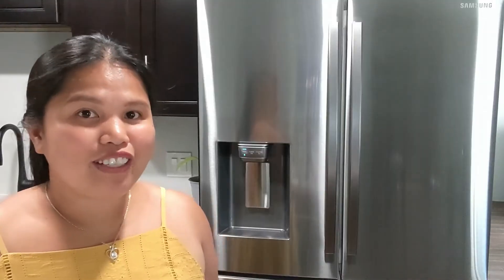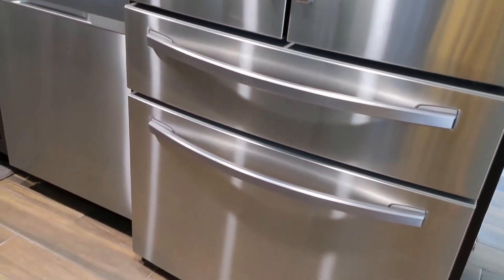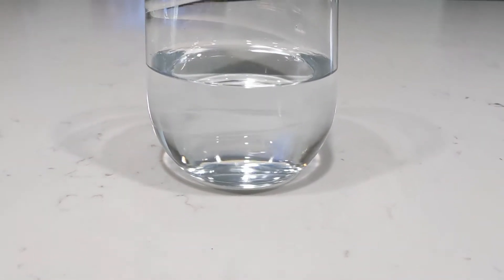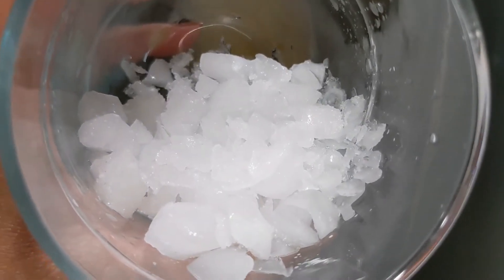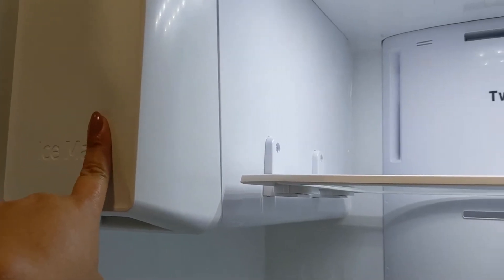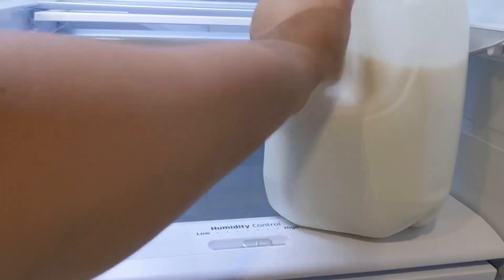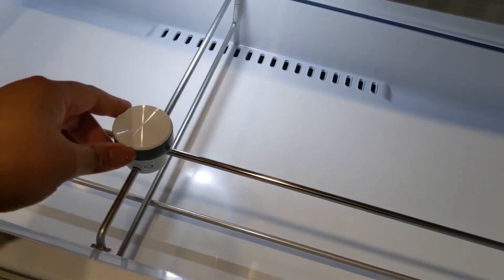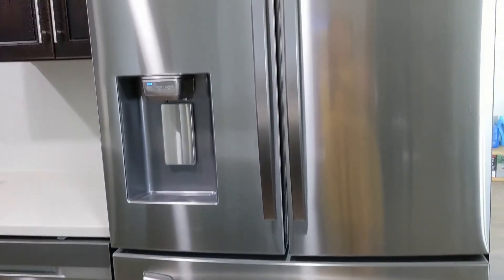REVIEW : OUR NEW SAMSUNG FRIDGE RF24R7201SR WITH WIFI ENABLE || WHAT INSIDE LOOKS LIKE !!!